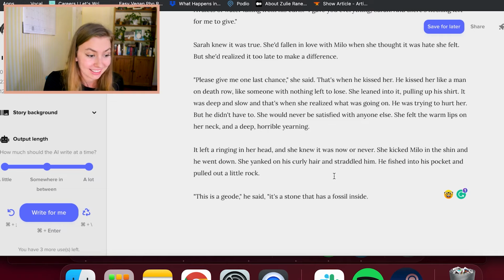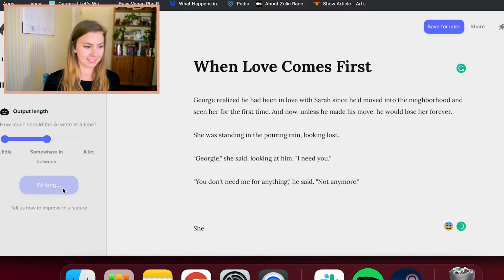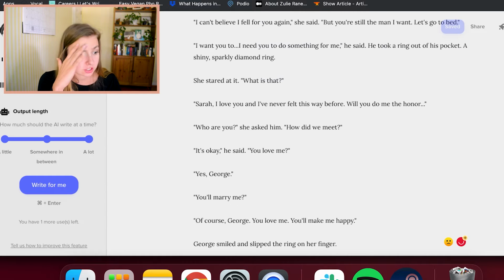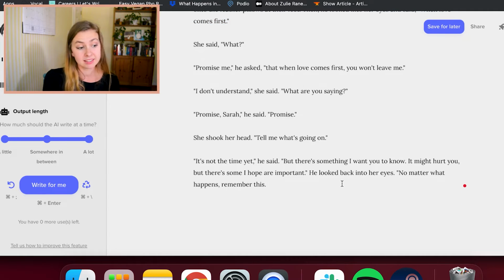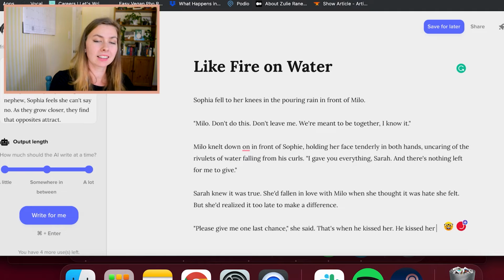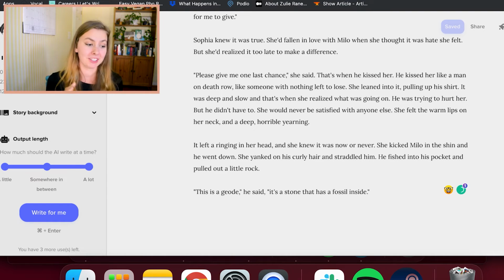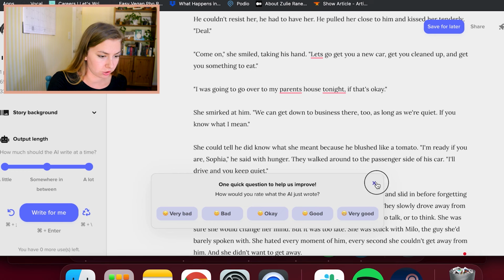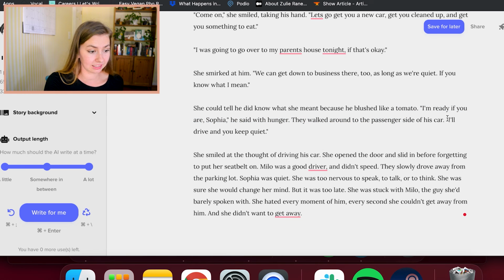I FORCED an AI bot to write a SEX SCENE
Is AI good at writing blogs? Is AI good at writing stories? Can AI write a sex scene?

No, no and no. I tried out an AI tool called shortlyai.com to try to get it to write a sex scene. It was really, really bad at it. Writers, bloggers, word creators of any kind: your job is safe. AI is not coming to get you.

Get my FREE 5-day Medium Starter Kit to start making money by writing about what you love:

Looking for more writing advice? Sign up to Write Your Future (writeyourfuture.substack.com), a newsletter I do with three other top writers. Every week, we send out advice, top tips, insider info, and answer questions about how to succeed by writing.

FAQ:
- I get all my clothing from Thredup, an online thrift shop. You can get $10 to start shopping with this
- I do consulting.
- I can edit your article.
- I use a Nikon D5100 camera and a lavalier microphone.
- I create my thumbnails and graphics in Canva.
- I grow my mailing list using Convertkit.
- My banner and website were designed by Jada Dreyfus.
- My videos are edited by the incomparable Martin Evans. If you want to hire him for your videos, you can contact him at martinjdevans at gmail dot com

Follower count:
- [x] 1000 followers - April 12th, 2020
- [x] 5,000 followers - August 5th, 2020
- [x] 10,000 followers - March 28th, 2021